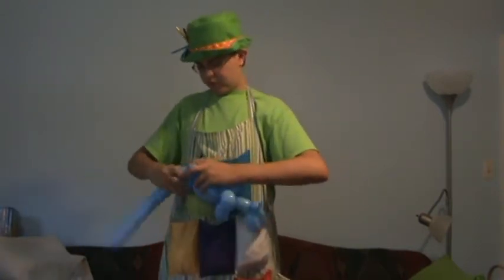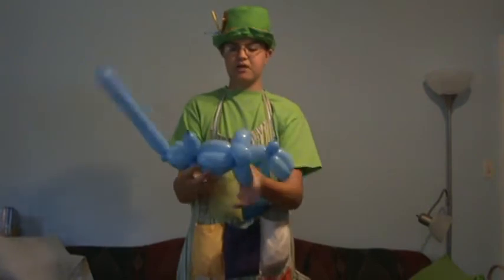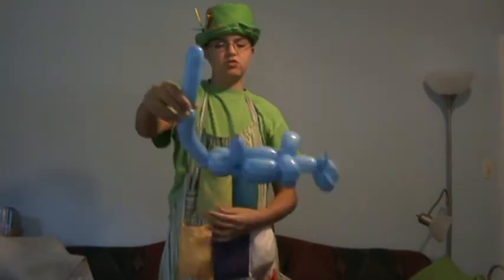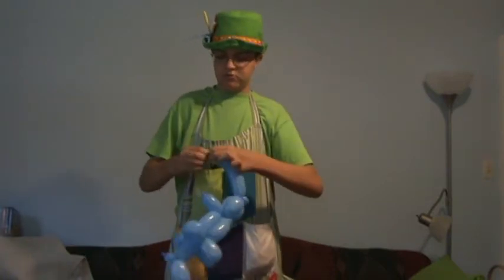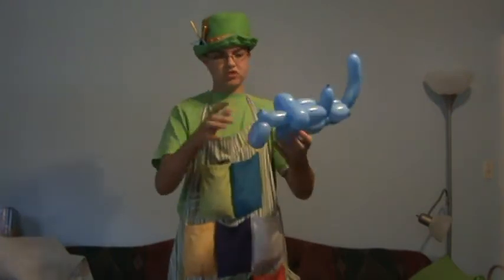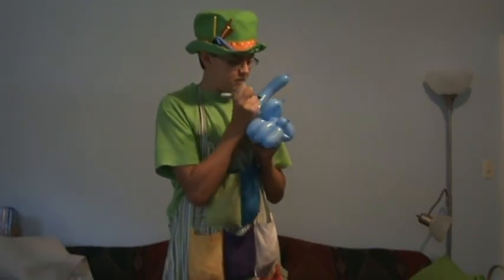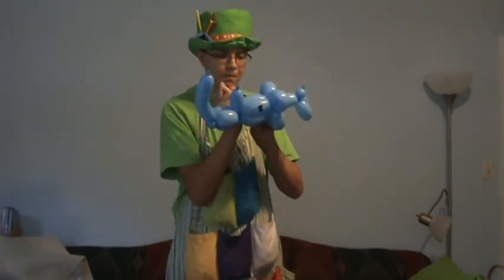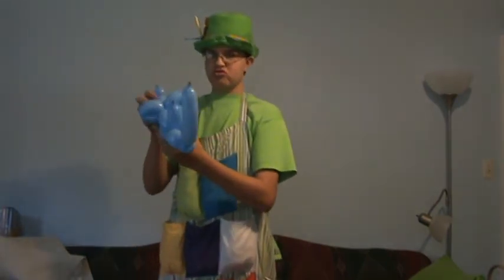how to make a balloon rhino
mr_pockets shows you how to make a balloon rhino!